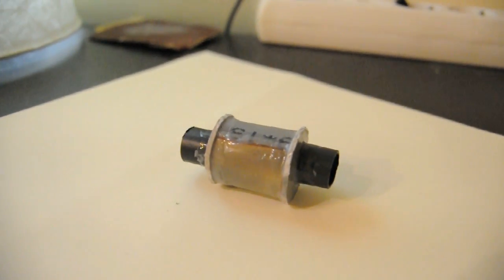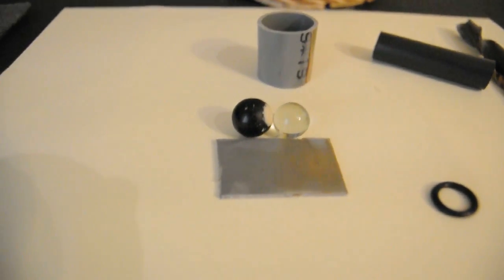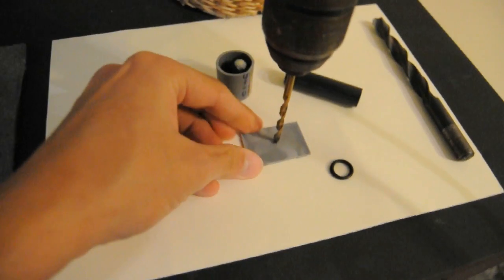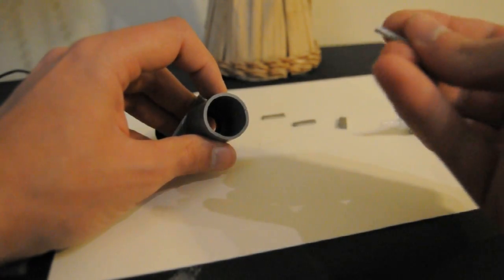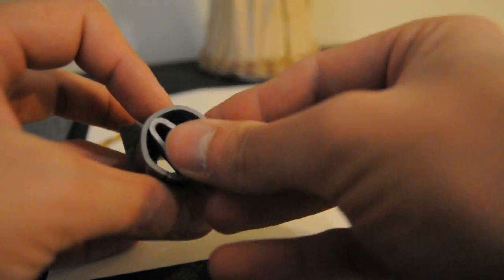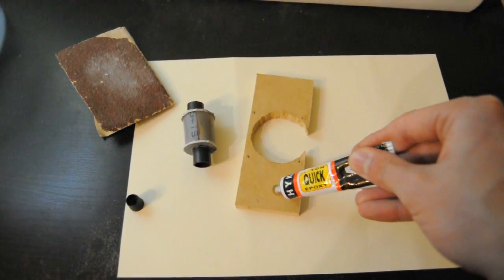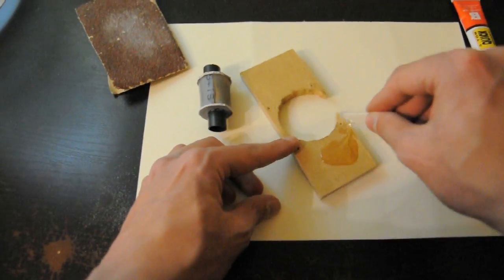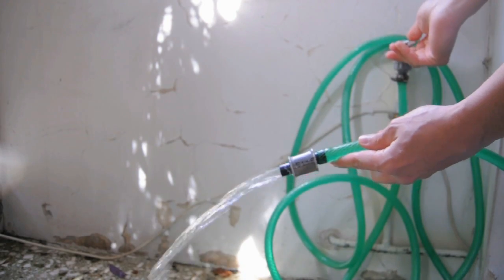DIY | How to Make Check Valve using a PVC Pipe (One Way Valve)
How to make an One Way Valve at home using only a PVC pipe and the necessary tools.

Best for small projects,air and water pumps,fountains,anything small with low pressure.

However this design is ideal,making this out of thick metal pipe with welded caps and brazed fittings will allow a pressure of up to several bar,depending on the quality of the work involved.
Be careful and responsible,high pressure is dangerous.